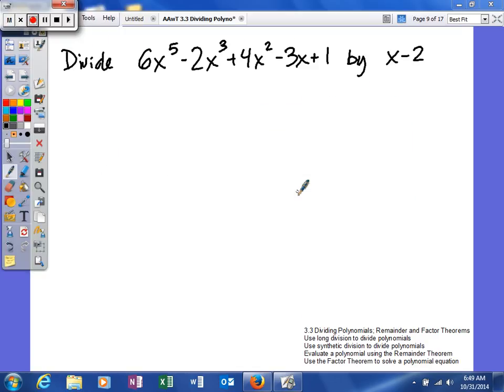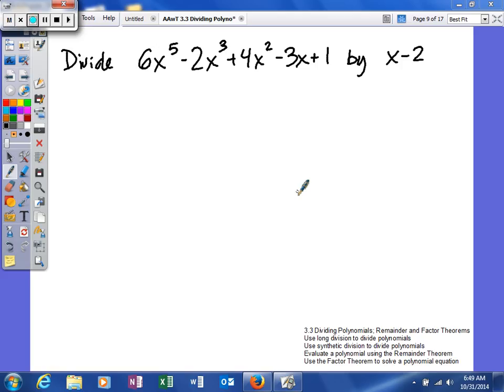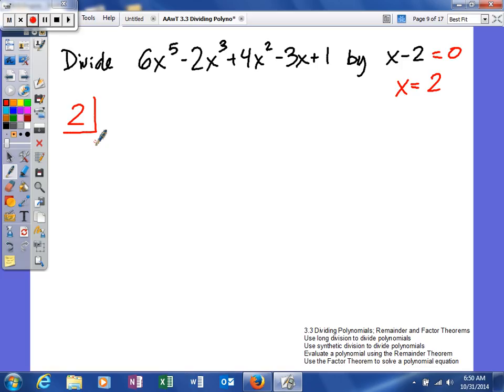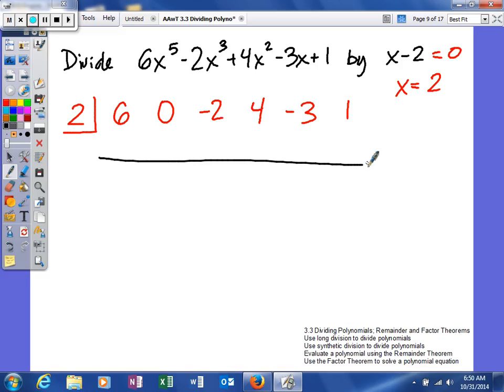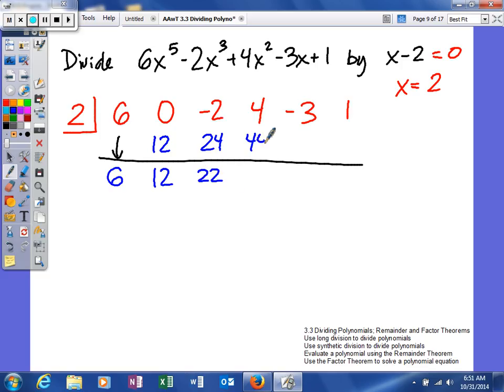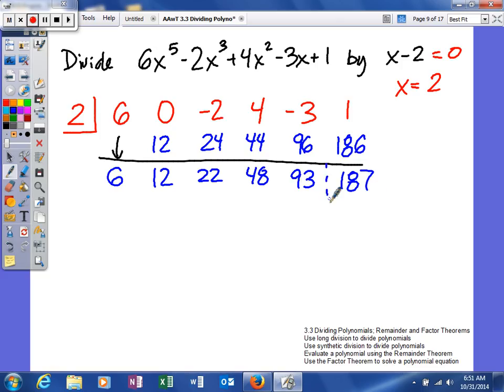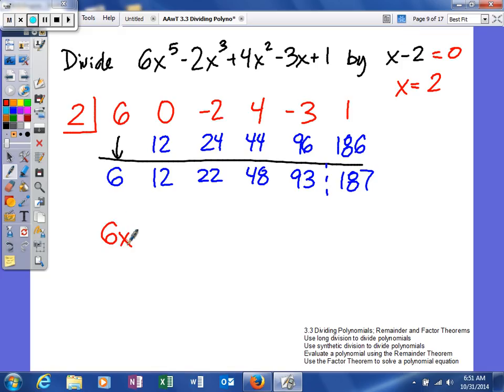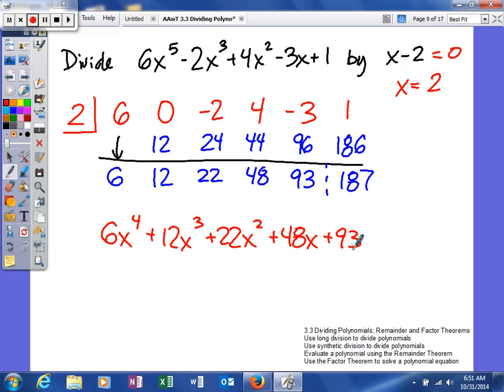AAwT 3 3 Dividing Polynomials synthetic division ex2